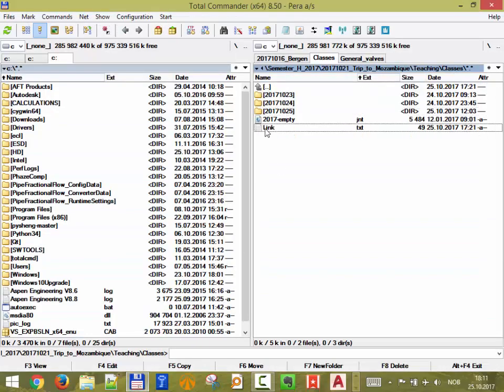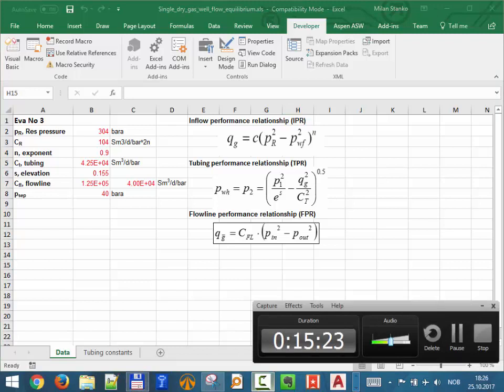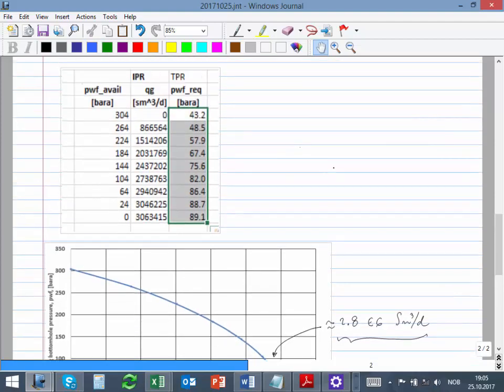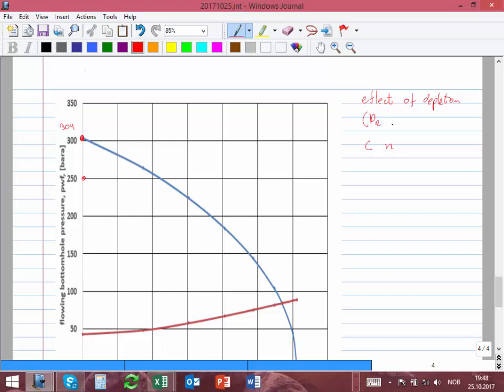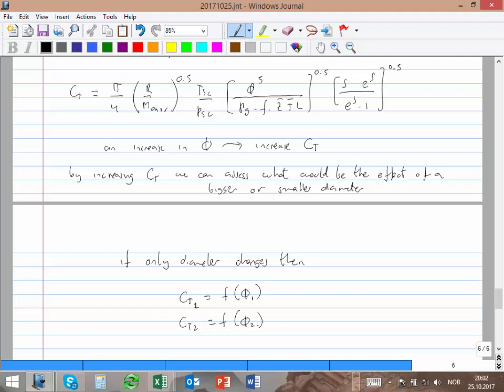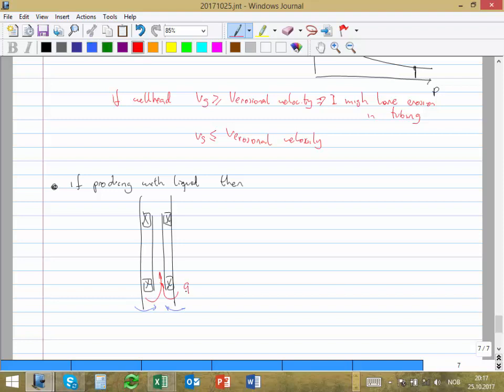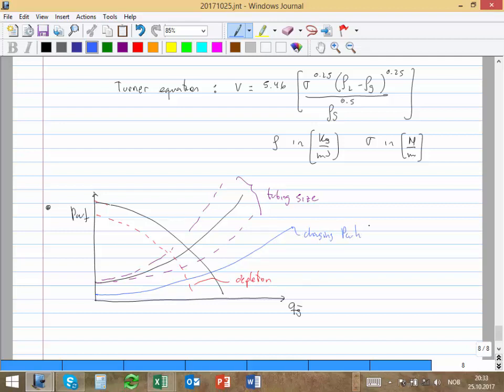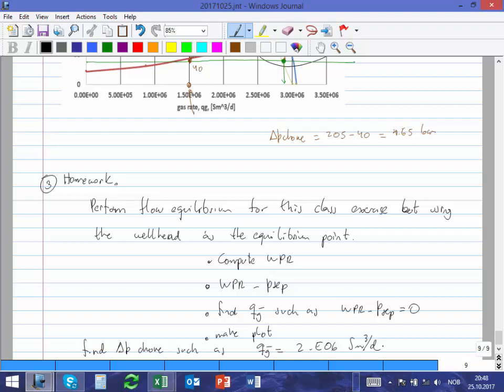3 - Class example - single gas well flow equilibrium. Tubing size considerations